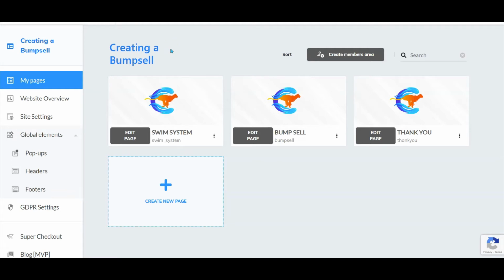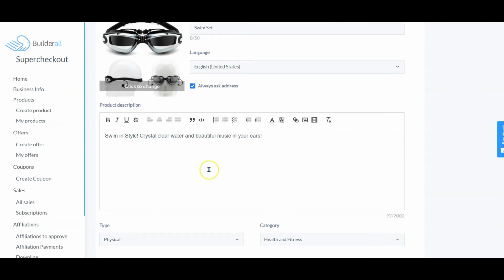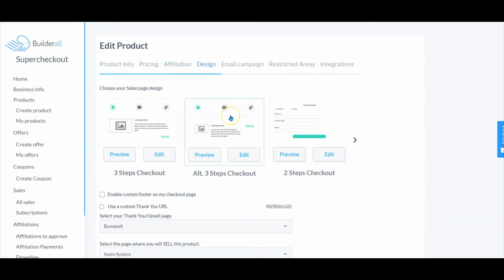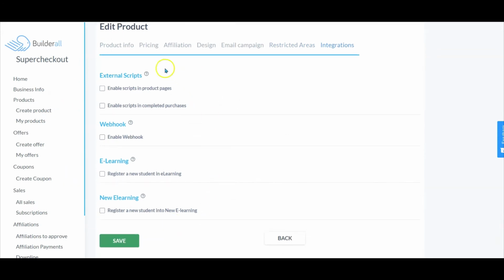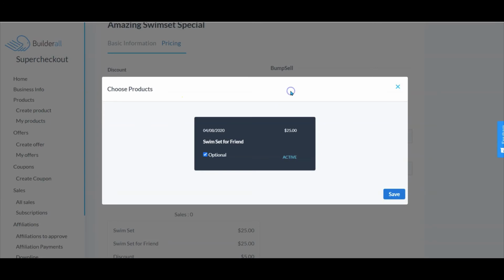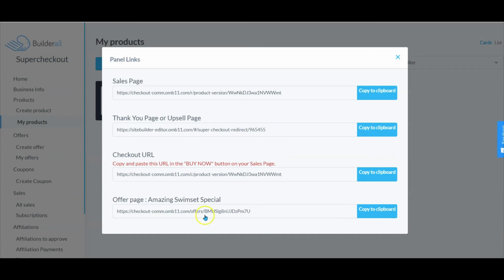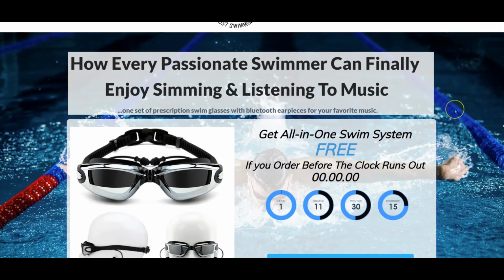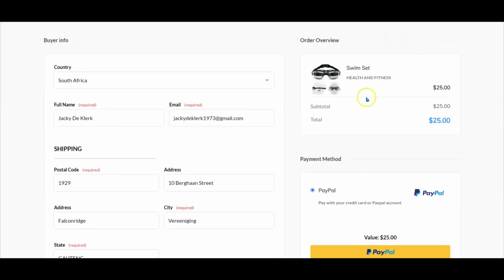How to Add a Bump Sell in Super Checkout in Cheetah